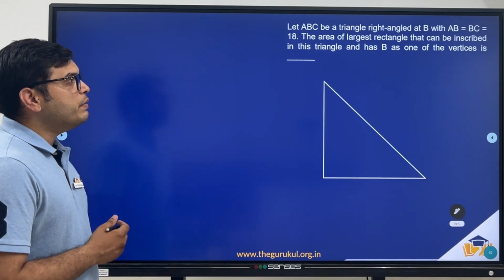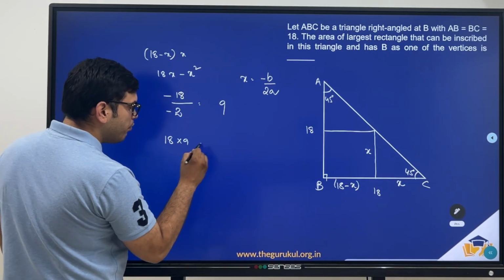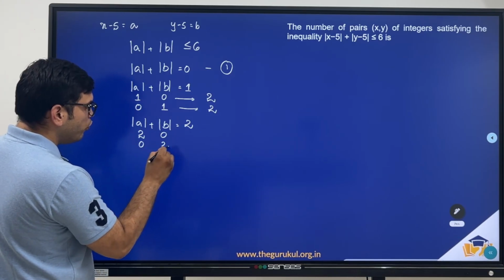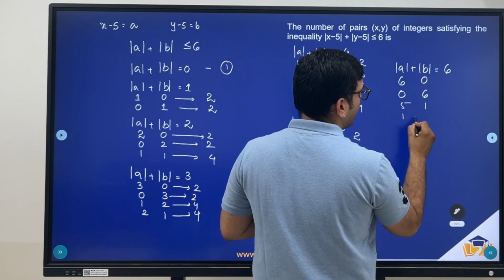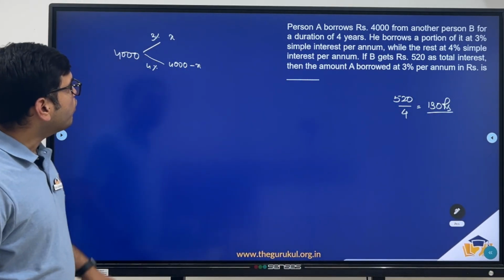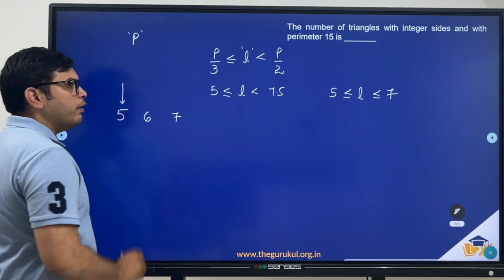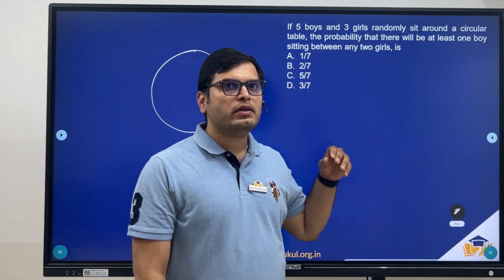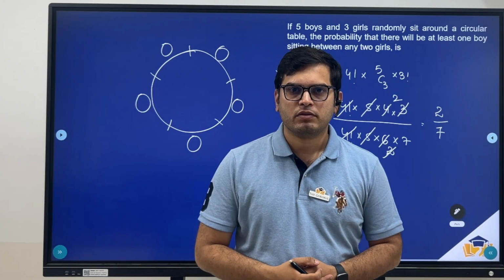The Gurukul's CAT 100 Series | Daily Quant with Deepak - Day 76 | CAT QA |MUST SOLVE Questions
🔥 100 Days to CAT: Day 76 – All Mix Quant Practice for CAT 2025 🔥

This session is another All Mix CAT Quant Practice Set designed to give you the real feel of the CAT Quant exam. Practicing such CAT Quant mixed questions helps you develop speed, accuracy, and the ability to handle the unpredictability of the CAT 2025 exam.

✅ Topics Covered in this CAT Quant session:

Geometry CAT: Largest rectangle inscribed in a right triangle
Inequalities CAT / Coordinate Geometry CAT: Integer solutions for |x−5| + |y−5| ≤ 6
Simple Interest CAT: Mixed simple interest and rates problem
Number System CAT and Combinatorics CAT: Integer-sided triangles with perimeter 15
Probability CAT: Boys and girls seating around a circular table

📌 What You’ll Learn in this CAT Quant session:

Step-by-step clarity in solving Geometry CAT problems
Counting and logic shortcuts for Inequalities CAT integer solutions
Time-saving tricks for Simple Interest CAT questions
Fast methods in Number System CAT and Combinatorics CAT problems
Strong fundamentals in Probability CAT circular seating arrangements

🧠 Why this session matters for CAT Quant preparation:
The CAT Quant section is unpredictable. You might face a Geometry CAT problem, jump into a Number System CAT question, and then face a Probability CAT puzzle — all in one go. By practicing such All Mix CAT Quant sets, you’ll learn how to quickly switch between Quant chapters, build accuracy, and maximize your CAT 2025 Quant score.

🎯 Consistency is the secret to cracking CAT Quant! Daily practice of CAT Quant problems across Geometry, Probability, Simple Interest, and Number Systems ensures you’re exam-ready for CAT 2025.

💬 Got a doubt in any CAT Quant problem? Post it in the comments – we reply to every learner.

Question 1 - 01:02
Question 2 - 03:11
Question 3 - 07:24
Question 4 - 09:15
Question 5 - 11:40